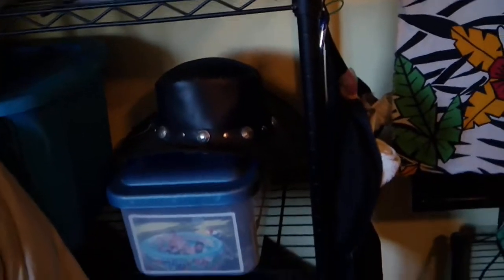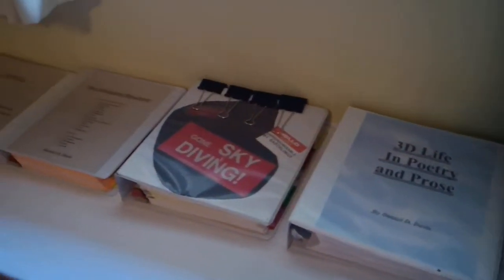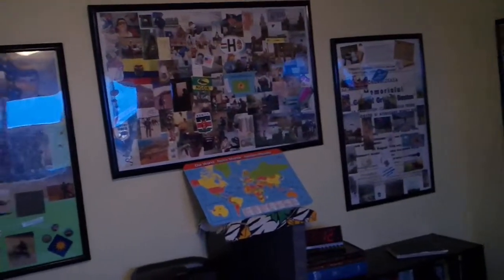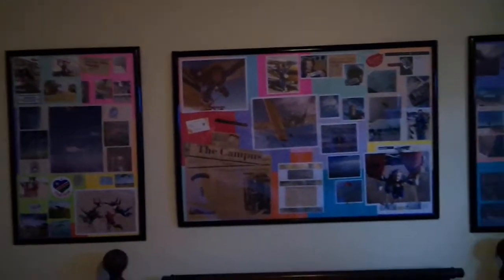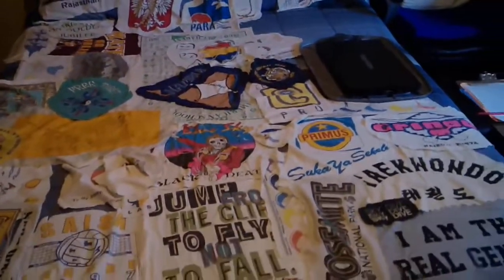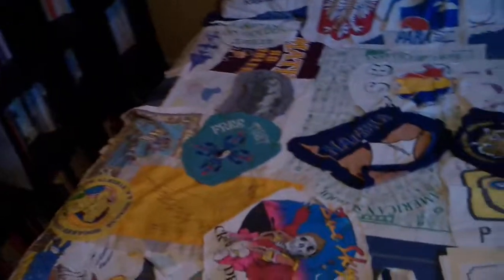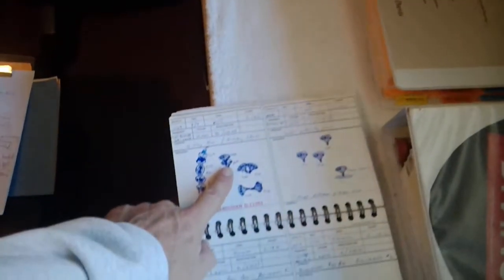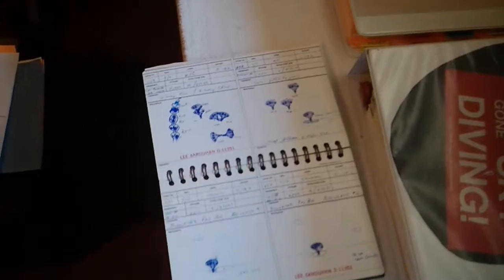3DSRS #22: Travel #6—Nest Tour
This is one of the more essential episodes of the “The 3D Sapiens Road Show” YouTube channel.  In this “Travel” program #6, presenter, author, educator, and musician Daniel D. Davis explains what your “nest” could look like when you are not on the road, be it in a hotel room or in your pre-nomadic-lifestyle own home.  Davis also explains various ways of collecting, organizing, storing, and displaying photos, souvenirs or any promotional material you might have if you are taking your career on the road, as he is.  In the “Writers Tips” inaugural episode, Dan picks up where this segment ends and he describes exactly how the work-related binders and other materials could be managed for those seriously looking for tips to organize their work—which for him consists of several complicated projects simultaneously.